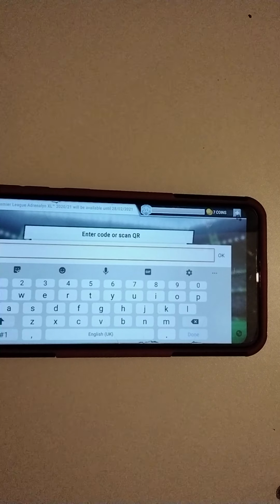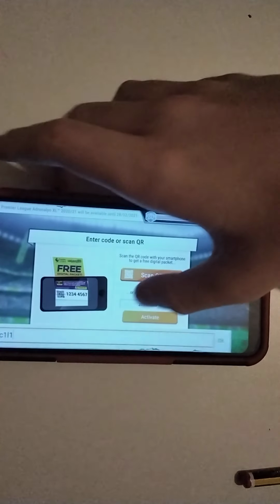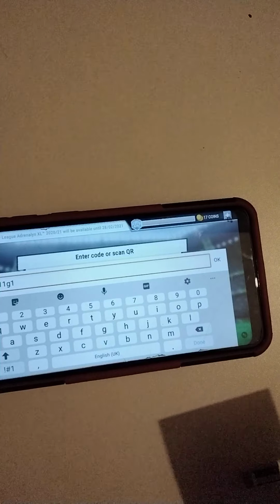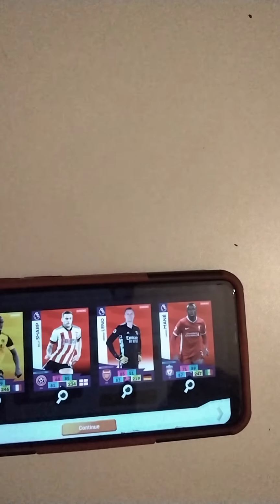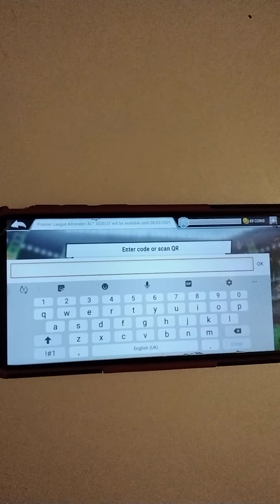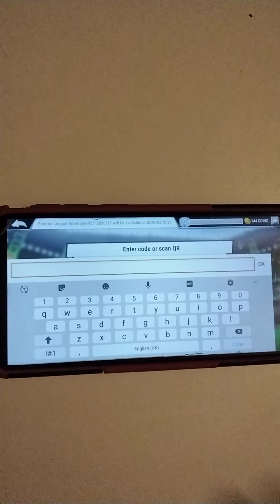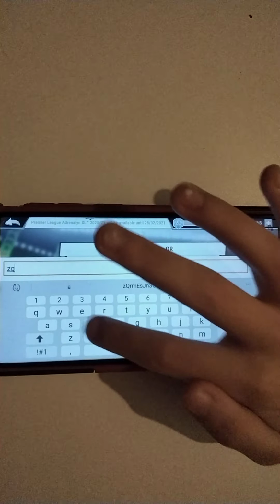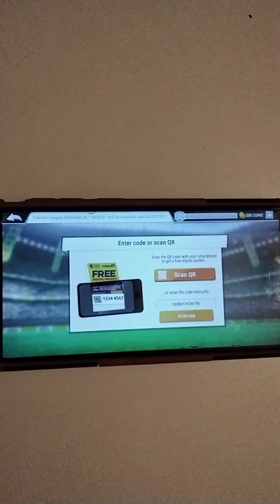opening loads of codes and 3 code giveaways